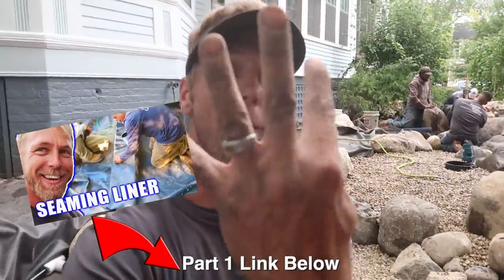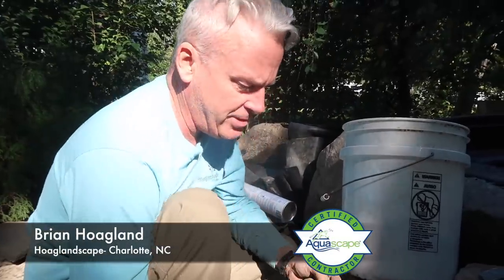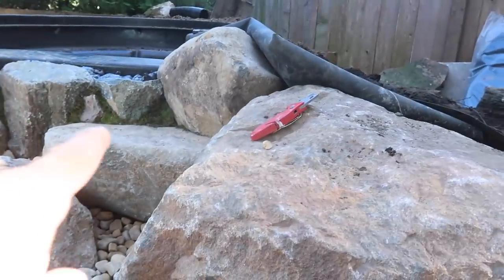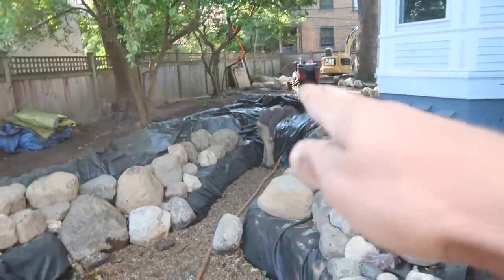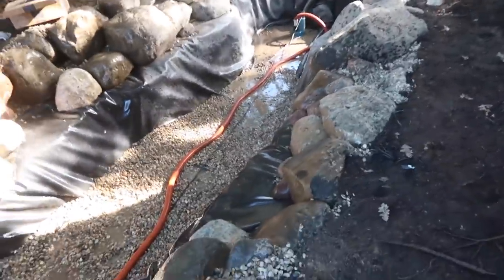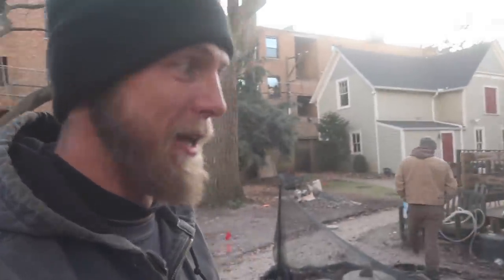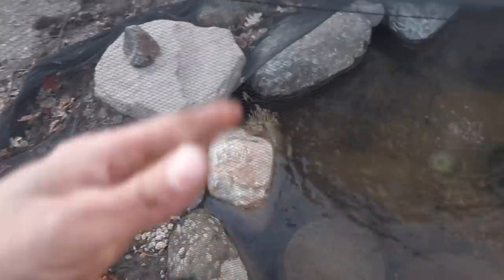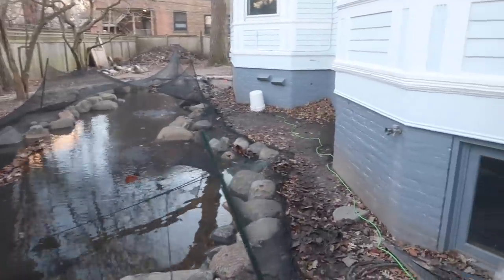30-FOOT POND REVEAL on the North Shore - Part 2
We're back on the North Shore of Chicago as we add the finishing touches to this gorgeous 30-foot pond and waterfall! Unfortunately, with the temperature dips and falling leaves, we installed the pond netting shortly afterward to prep the pond for winter.